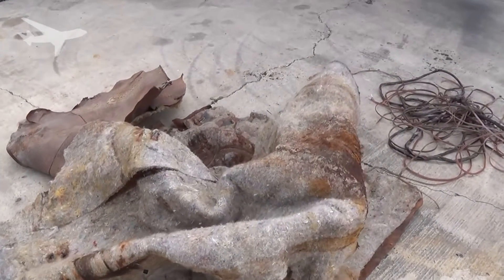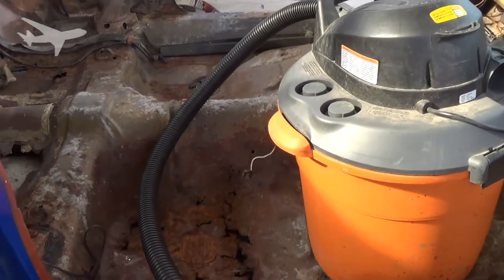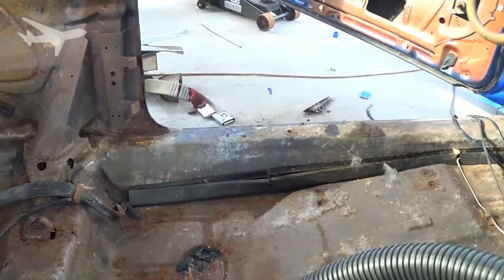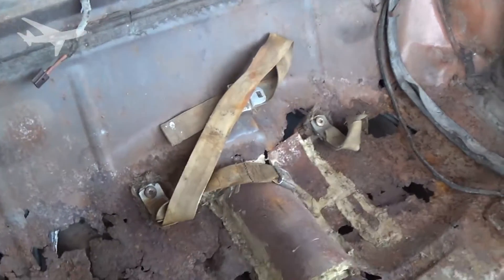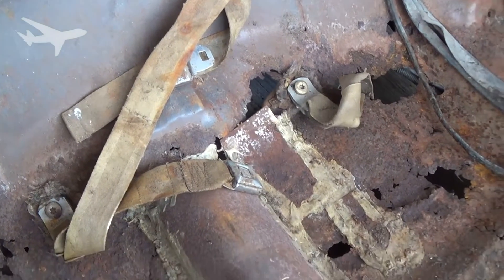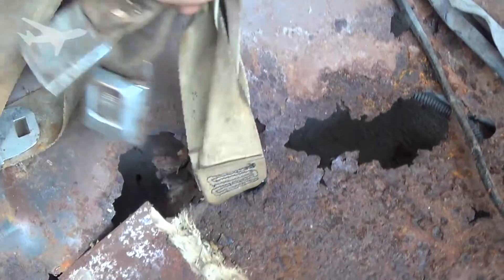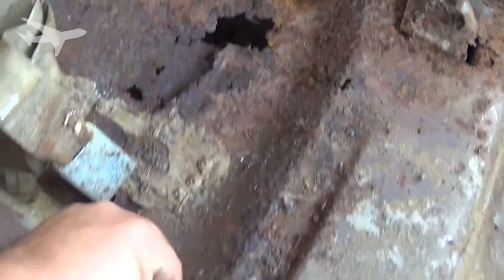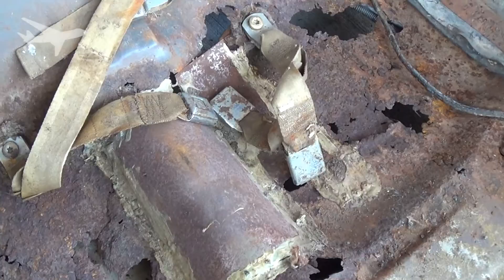EPISODE 1 "Pulllin Da Gutts" EXTENDED SCENE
I hate rust...